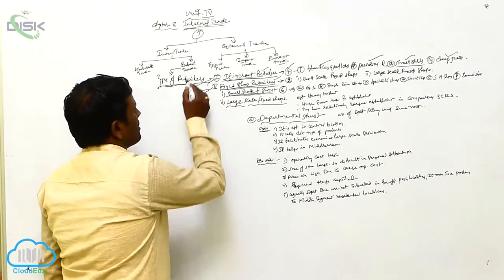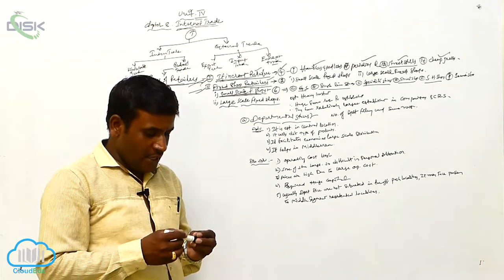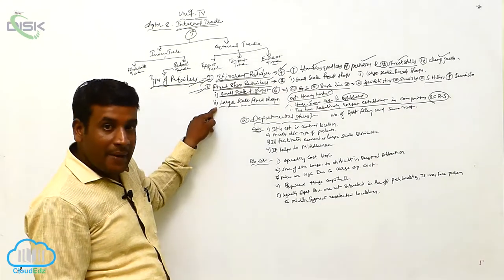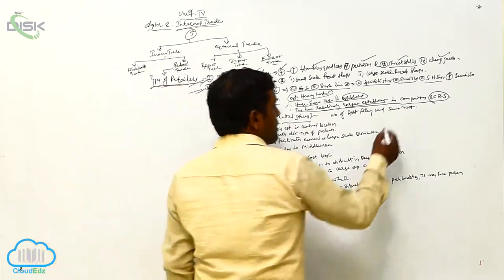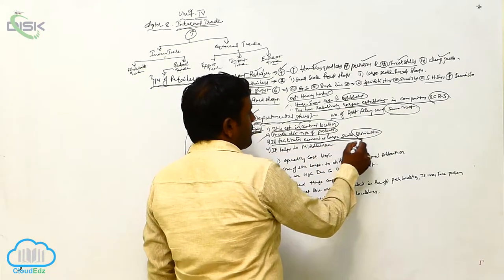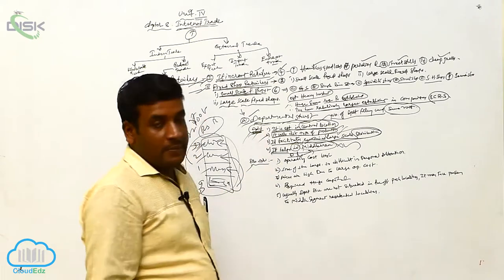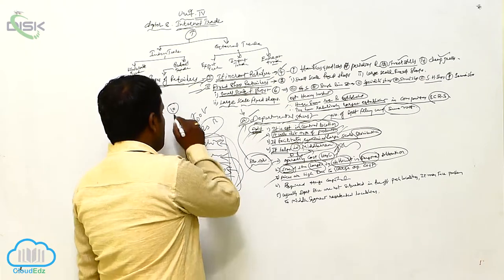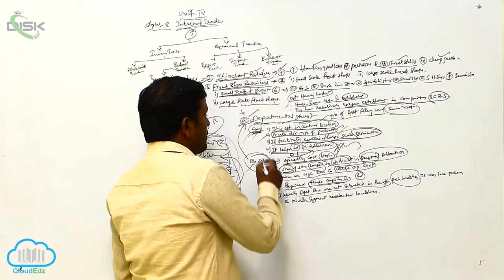Meaning of Trade || Types of Retailer 3 || Disk Telangana